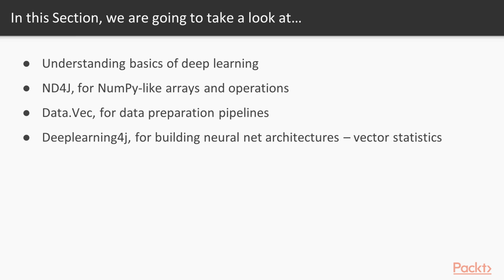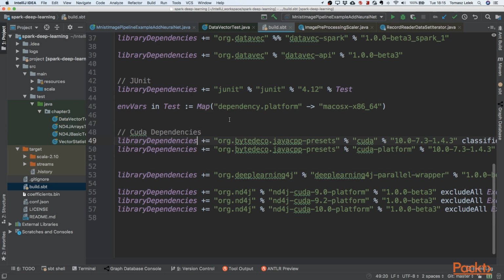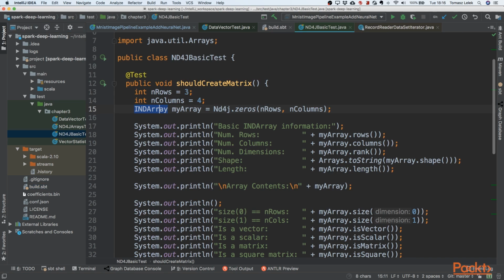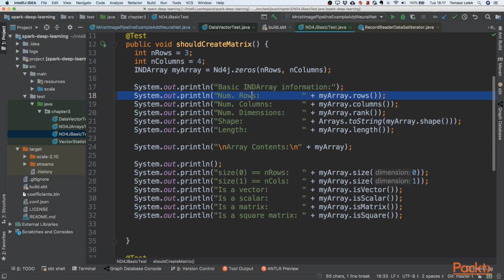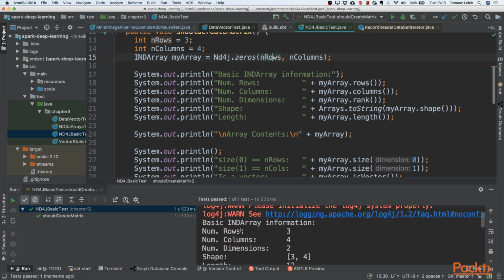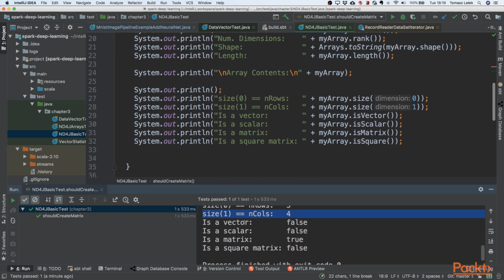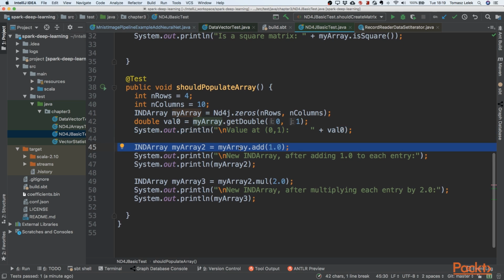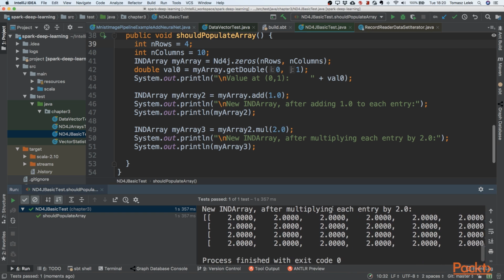Deep Learning with Apache Spark : Understanding the Basics of Deep Learning | packtpub.com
This video tutorial has been taken from Deep Learning with Apache Spark. You can learn more and buy the full video course